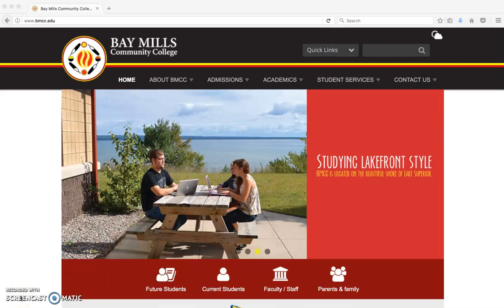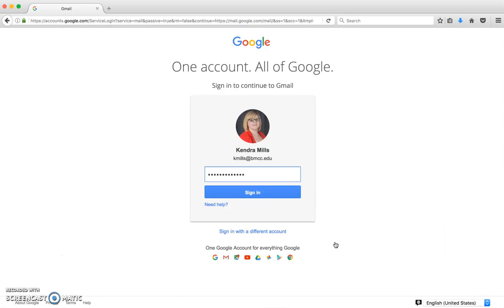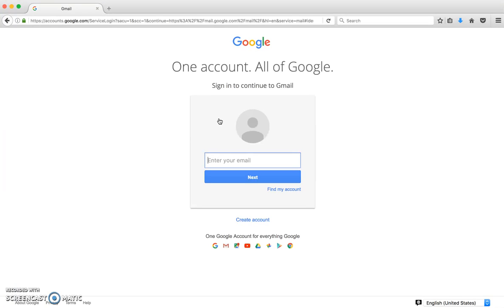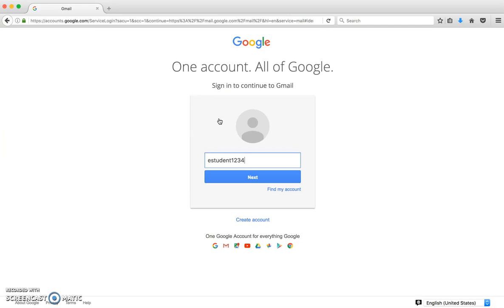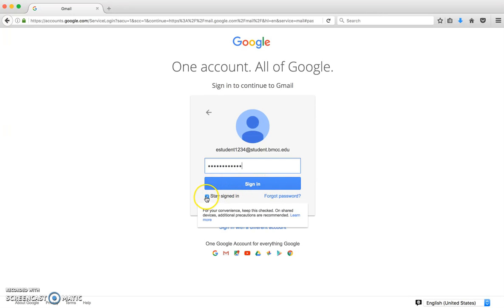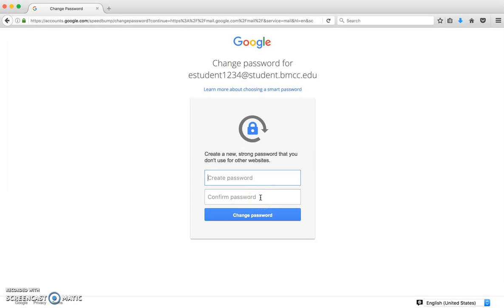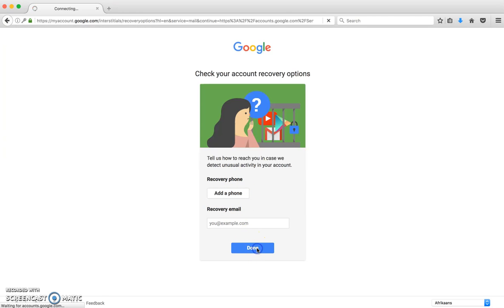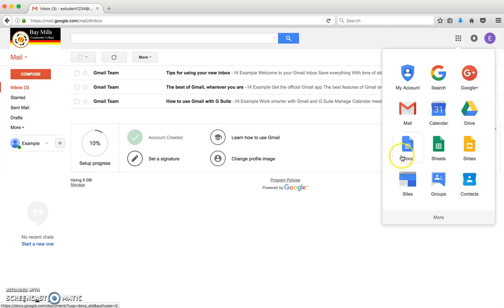How to Log into Your BMCC Student Email